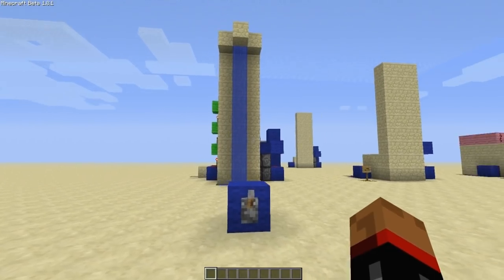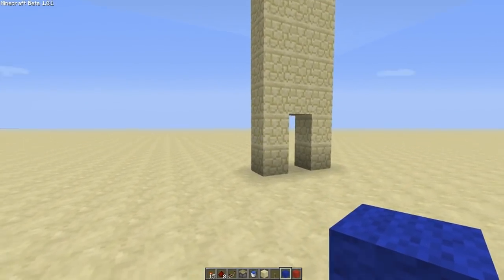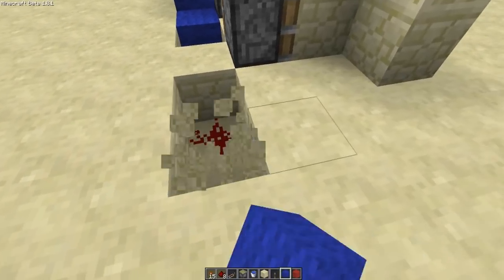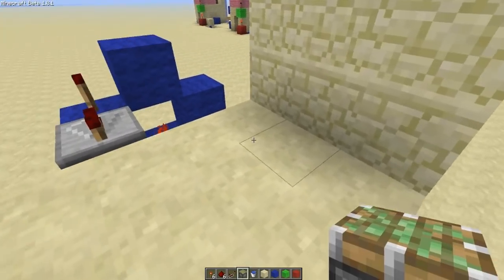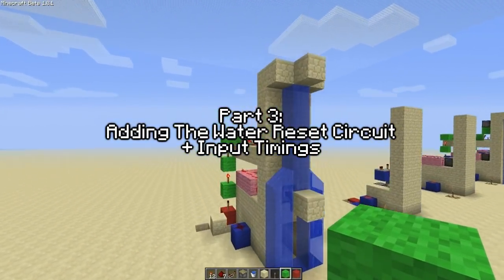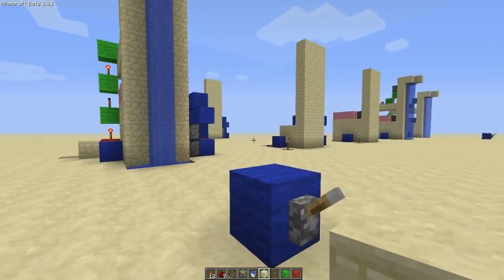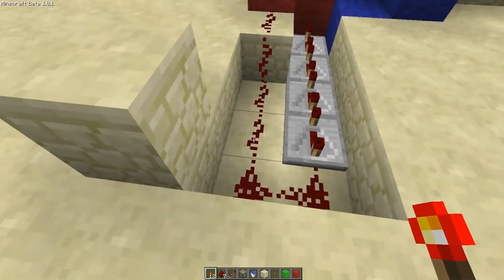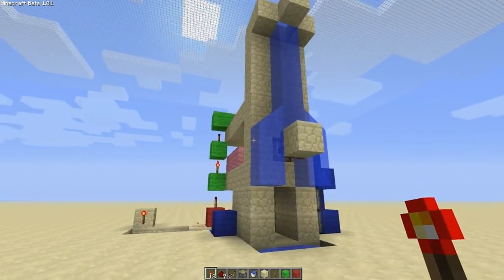Waterfall Splitter/Secret Door i.e. Batcave Entrance [Minecraft Redstone Tutorials]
Howdy Partnoids, in today's video I take a look at how to build the waterfall entrance to my Batcave. I take you through it in three stages: secret door, waterfall splitter and reset circuit. World save download for reference is below!